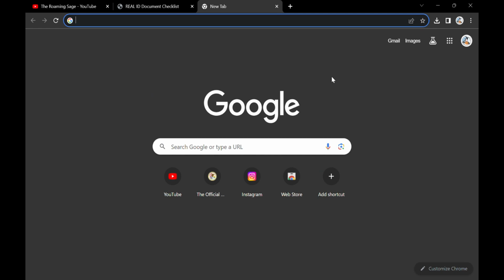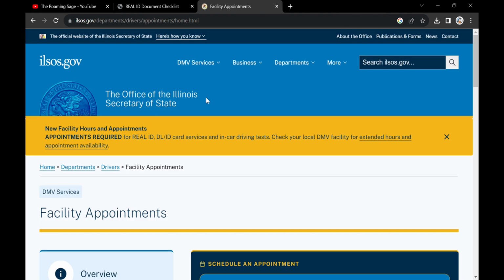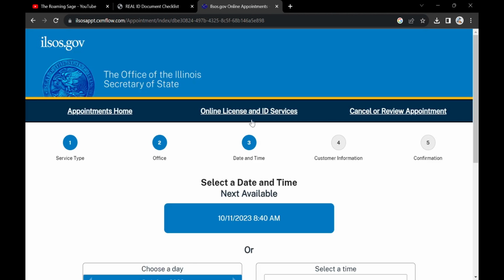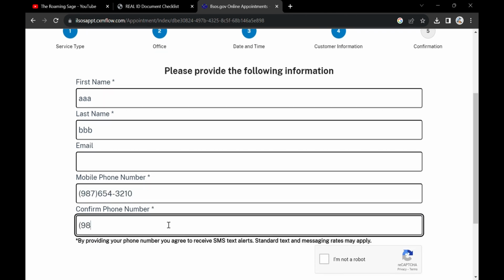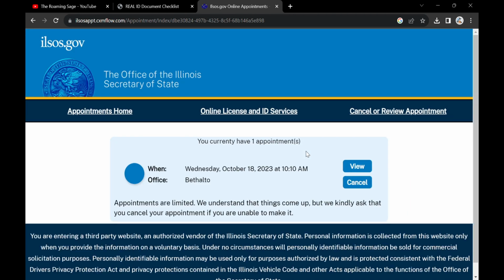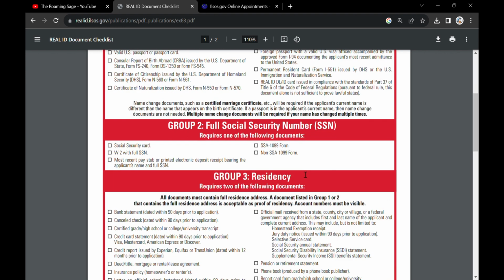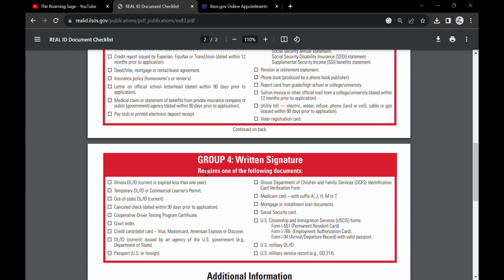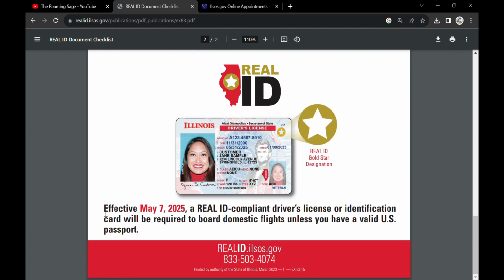How to apply for State ID |Real ID | Chicago | Illinois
Discover the ins and outs of applying for a State ID or Real ID with our comprehensive guide! In this video, I demystify the application process, providing a step-by-step walkthrough and highlighting the essential documents you'll need to bring to the DMV or relevant government office. Learn about the key distinctions between a standard State ID and a Real ID. Our concise checklist ensures you're well-prepared with the necessary proof of identity and residency documentation. The video provides the knowledge to confidently navigate the ID application process. Don't let confusion stand in your way – watch our video today and make obtaining your State ID or Real ID a straightforward and stress-free experience! 👍